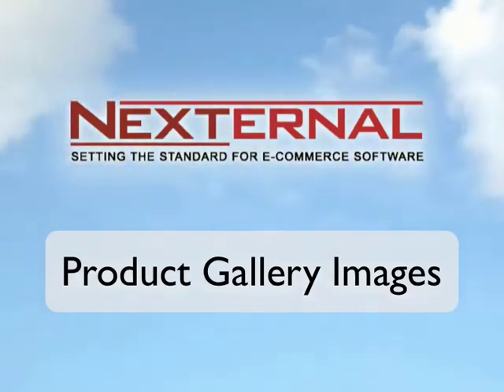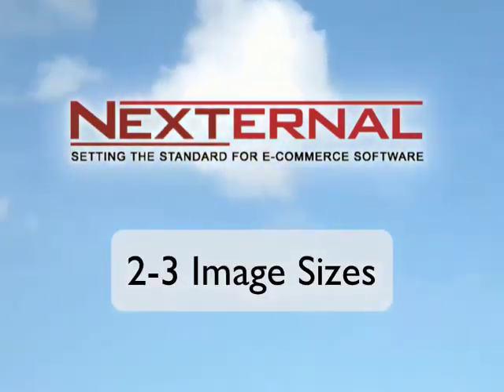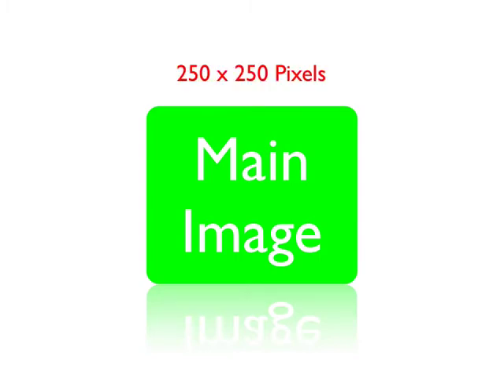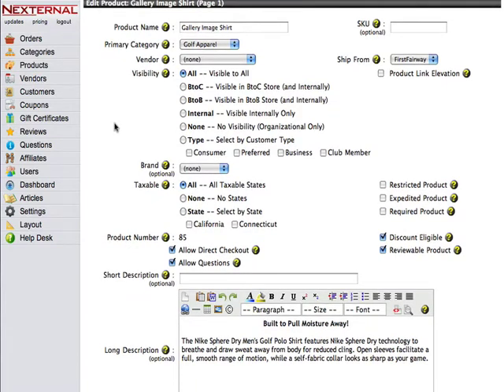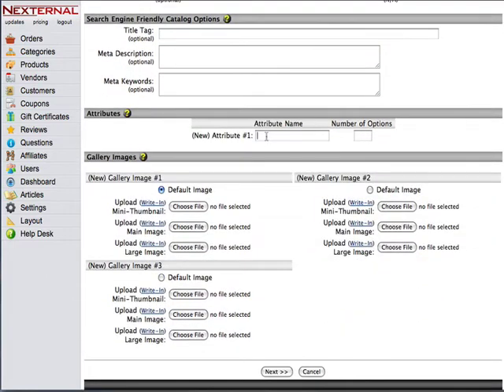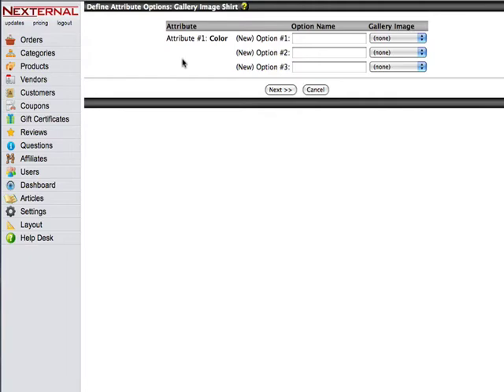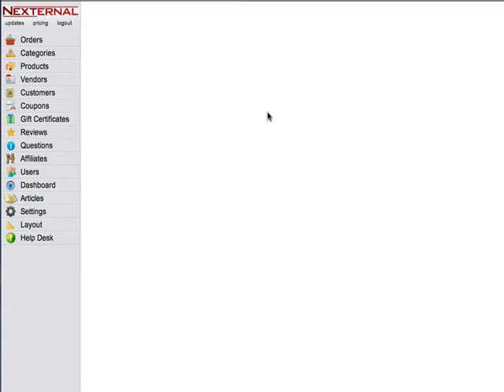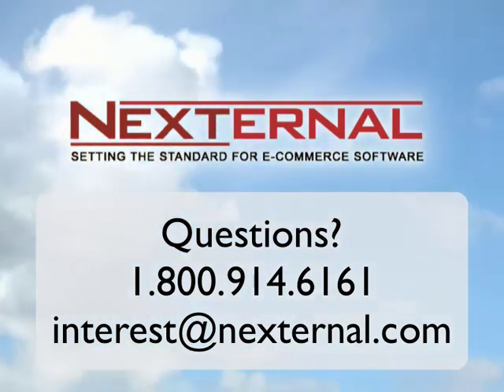Nexternal Solutions - Help Desk - Image Gallery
This video will show you how to enable the Image Gallery Feature for your Nexternal Solutions online store.  The image gallery is the rollover effect used to change the main product image that is display for items that have multiple views or color swatches.